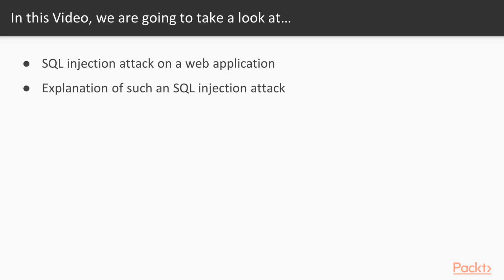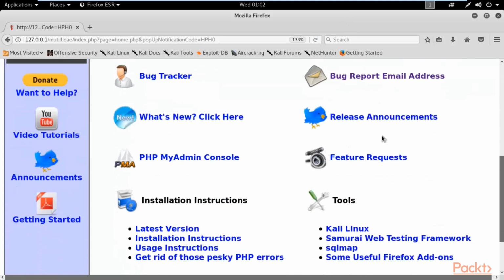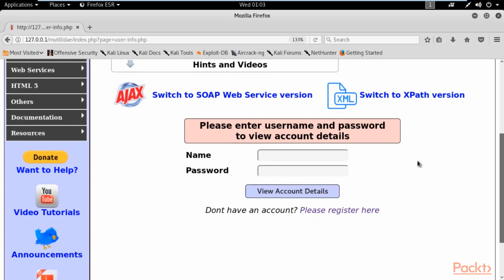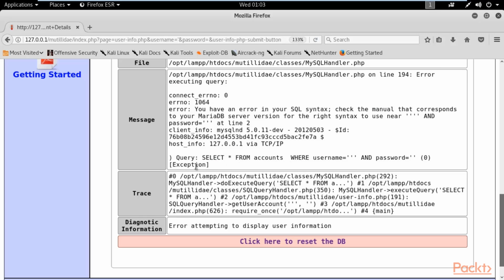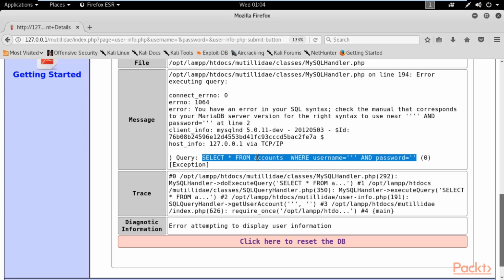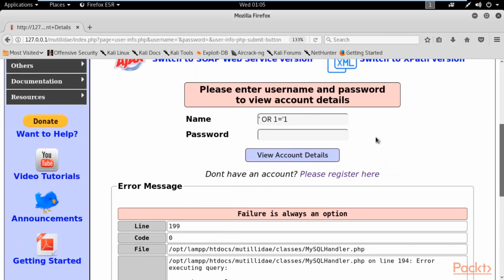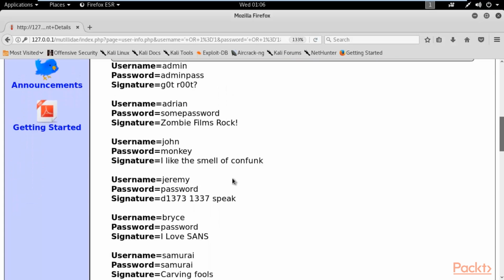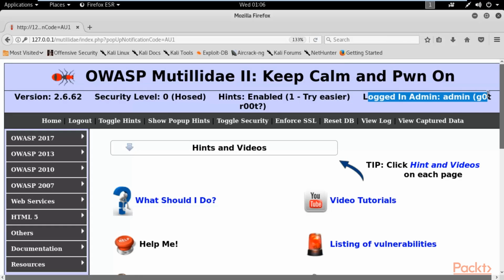SQL Injection Attack on Buggy Web Application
HI FRIEND THIS IS MY FIRST VIDEO SO PLZ
CHANNEL FOR MORE CONTAINS :)))))